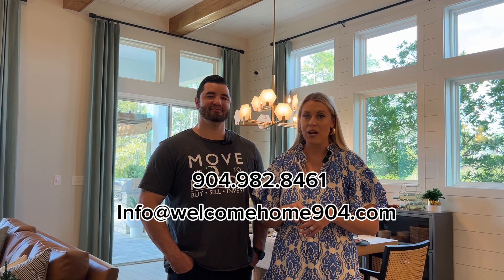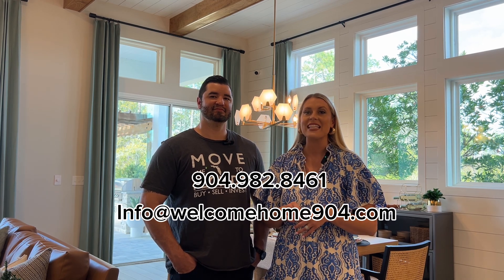What Are CDD FEES??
🌴 TEXT OR CALL - THE MOVE ME TO FLORIDA TEAM FOR MORE INFO!

CDD fees, or Community Development District fees, are charges levied in planned communities to fund infrastructure and amenities like parks, roads, and utilities. In Florida and Texas, they're assessed on properties within designated districts to cover the costs of maintaining and improving shared facilities. These fees are typically paid by property owners within the community and are used for ongoing maintenance and development projects.